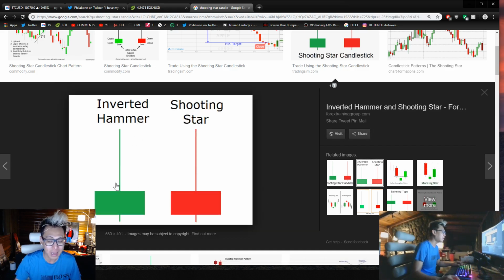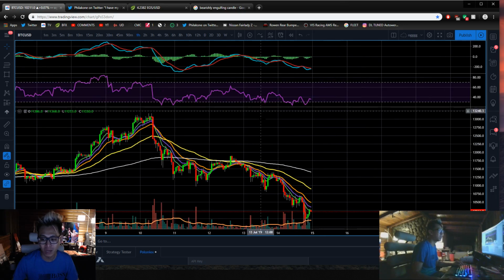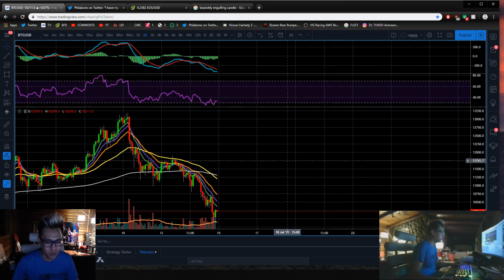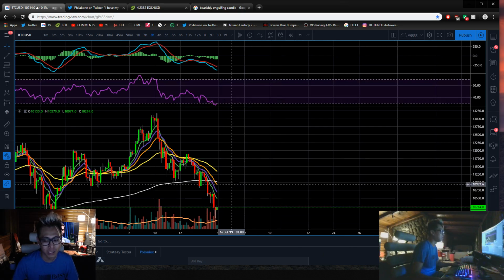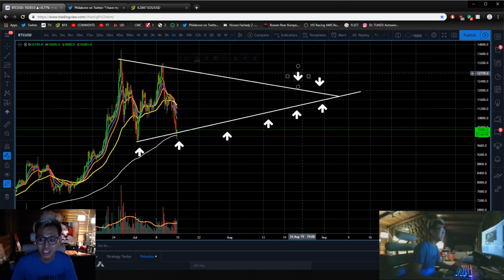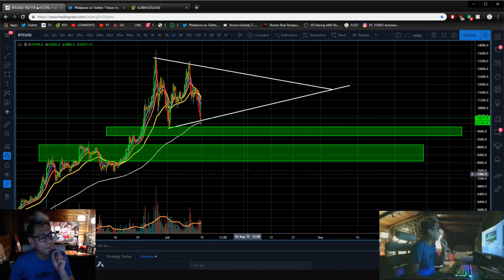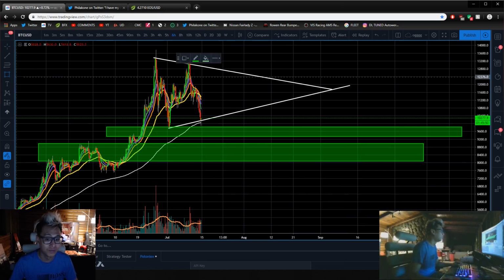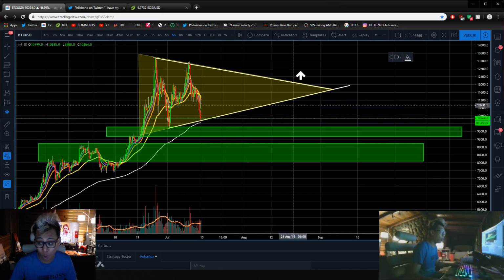July 14th BTC Technical Analysis - Who Let The Bears Out? Rawr Rawr Rawr